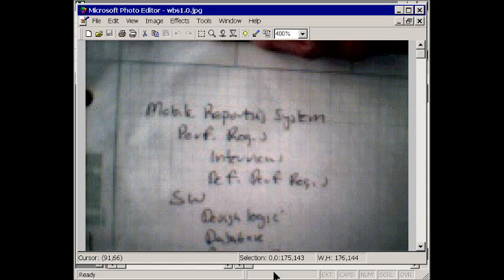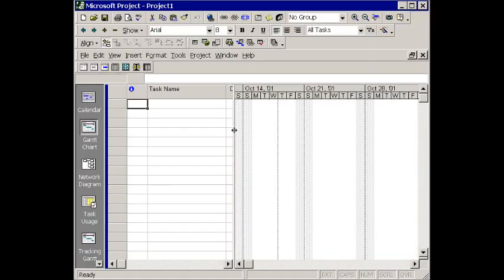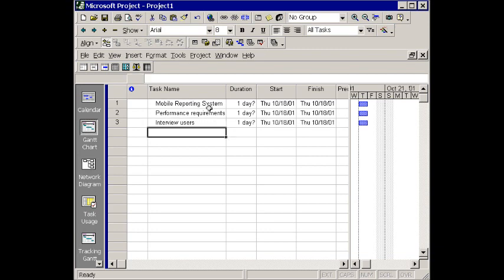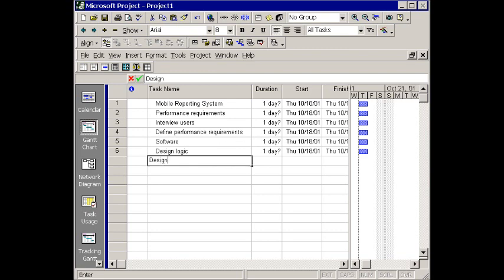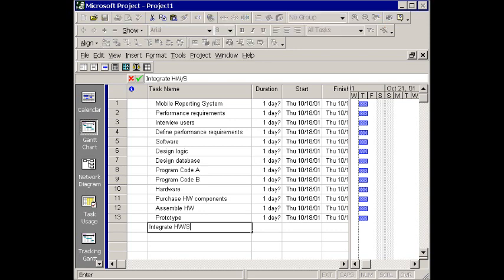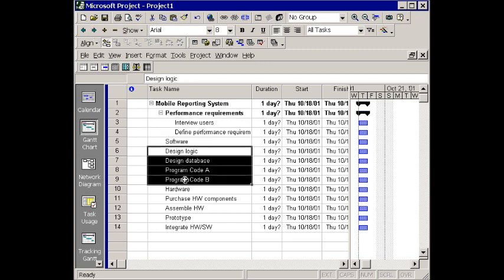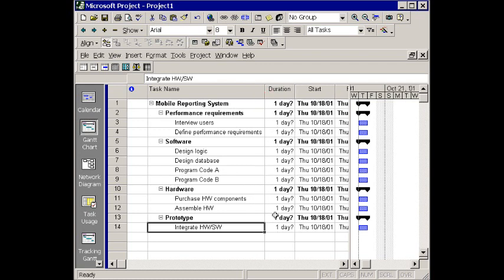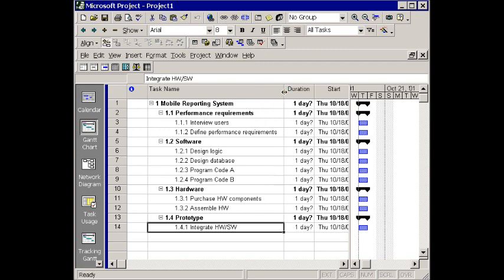Creating Work Breakdown Structure in MS Project